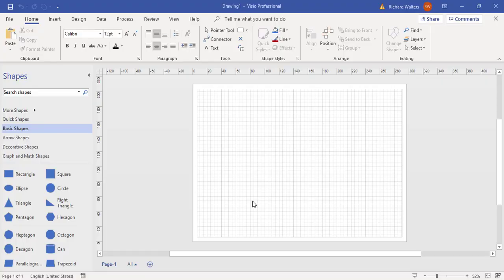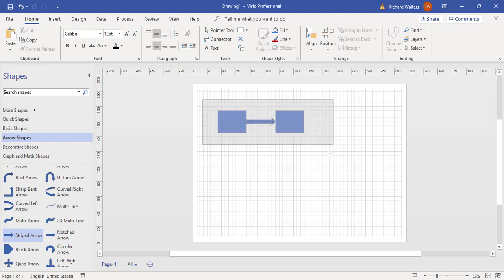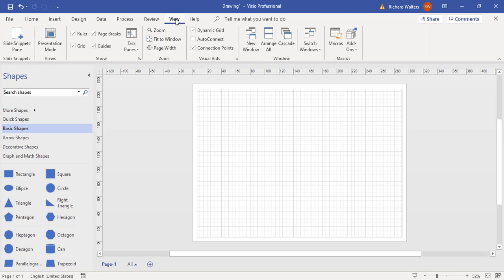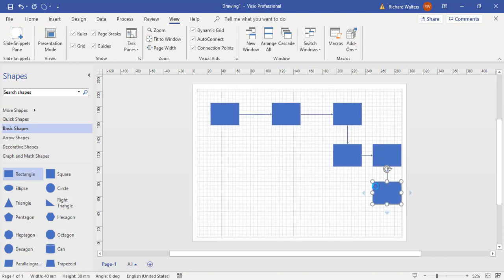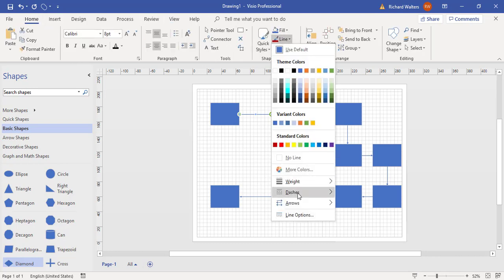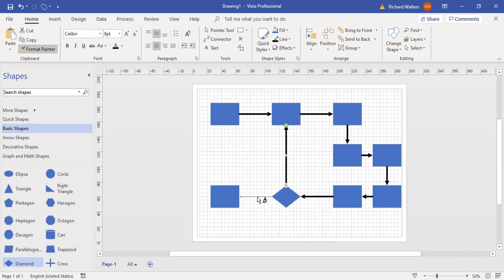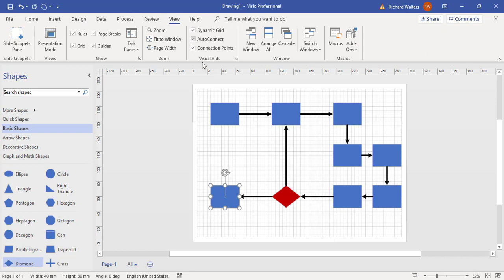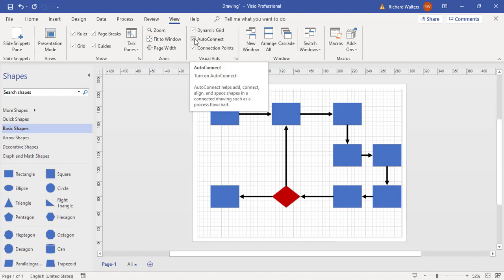How To Use The AutoConnect Feature On A Flowchart Diagram in Microsoft Visio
In this Microsoft Visio tutorial you will learn how to use the AutoConnect feature on a Flowchart Diagram.

About The Trainer:
This Microsoft Visio tutorial is presented by Richard Giles Walters. Richard is a professional trainer with more than a decade of experience as an IT and business skills trainer, with a very advanced understanding of all Microsoft Office packages, particularly Excel, Word, PowerPoint, Visio and Project.